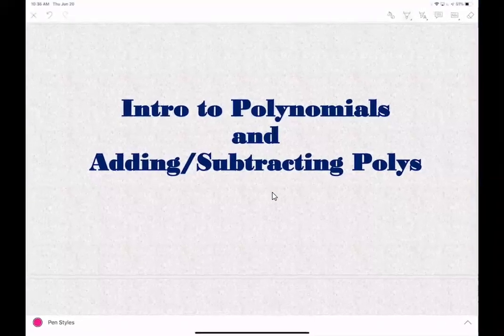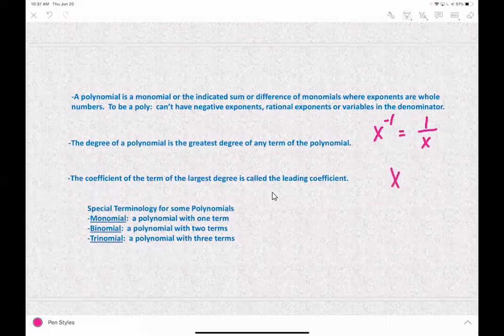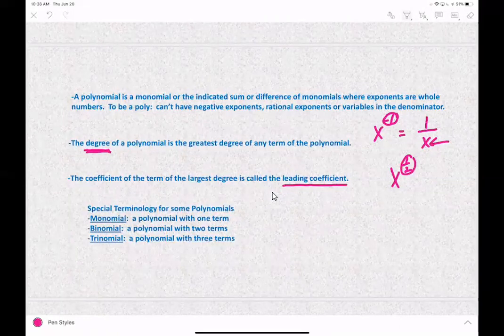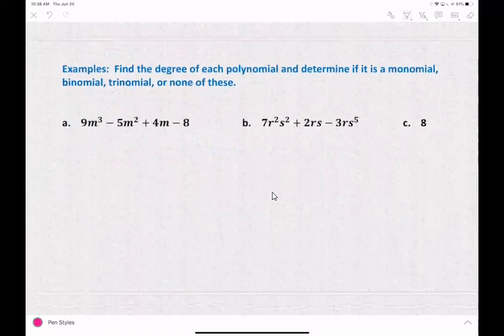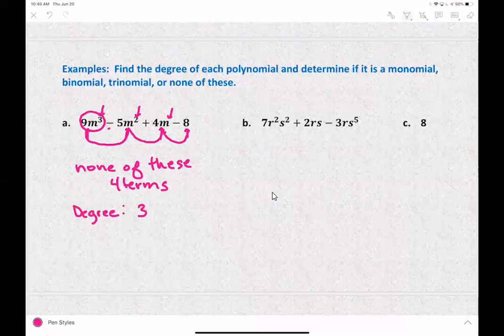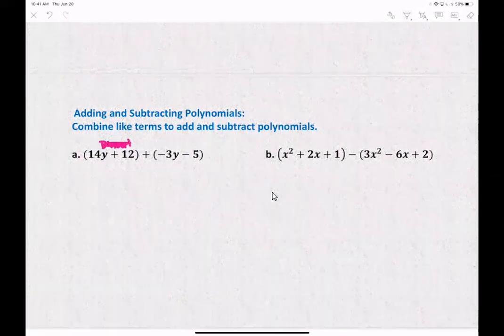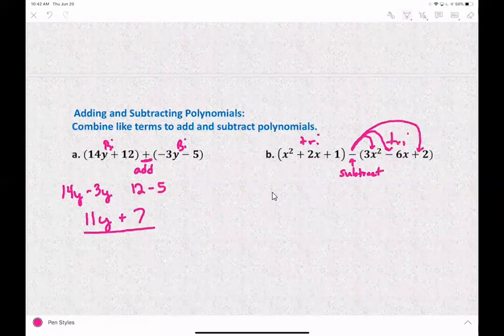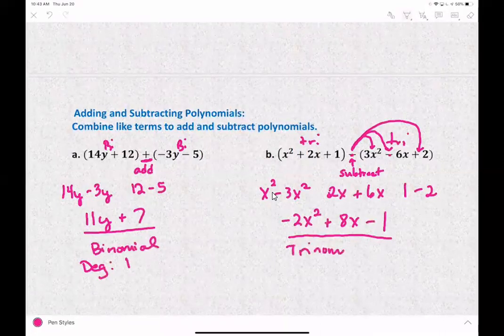Mini Lesson Video: Intro to Polynomials and Adding/Subtracting Polys